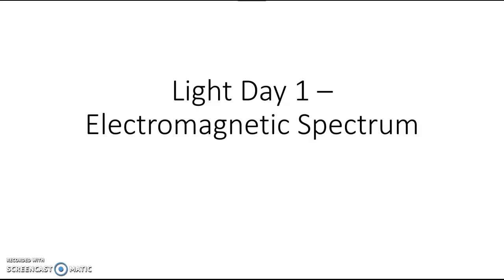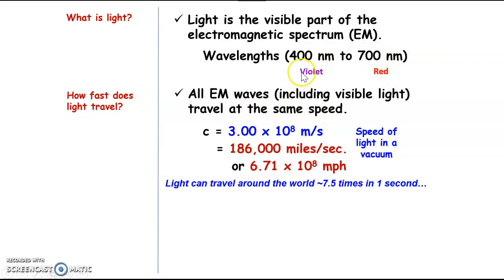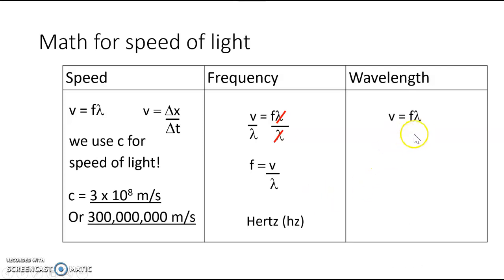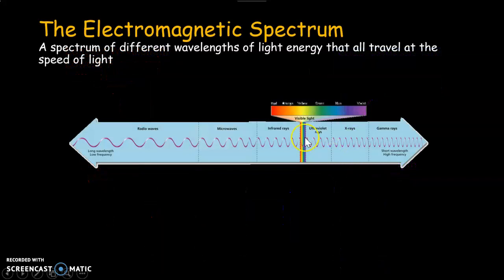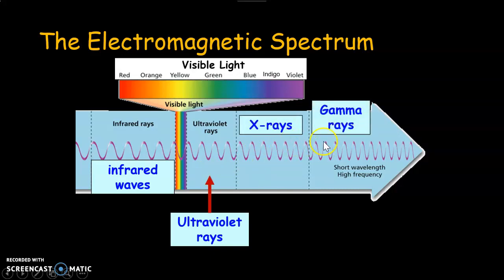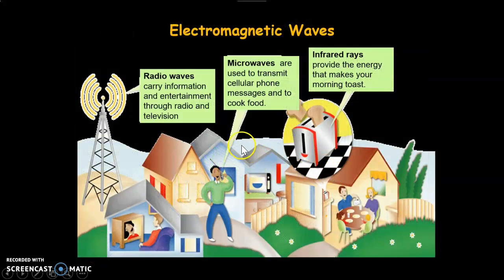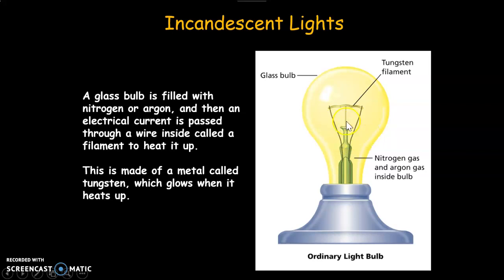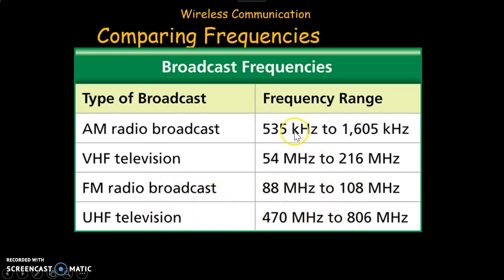Light Day 1